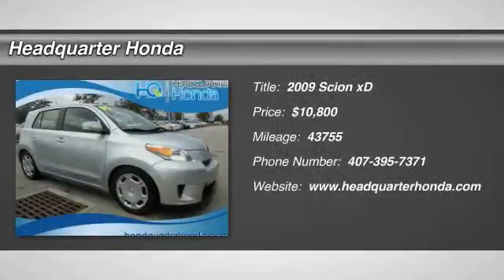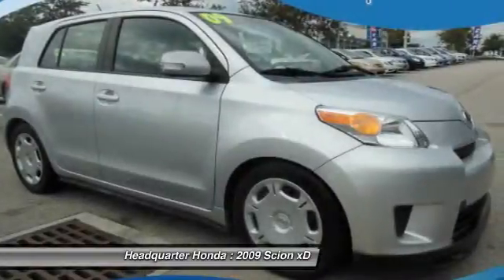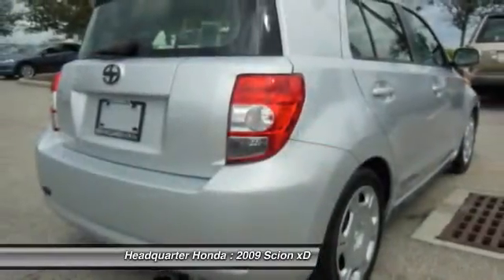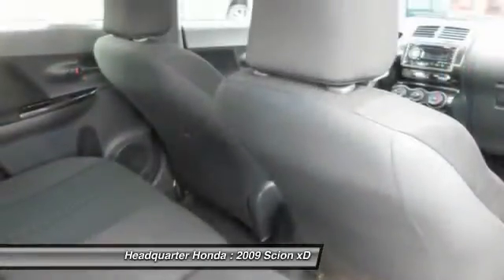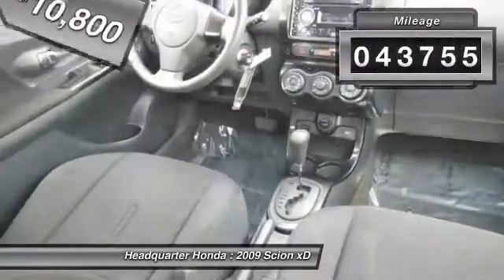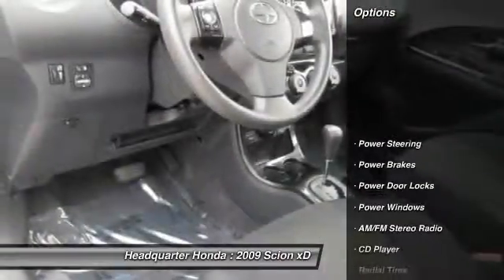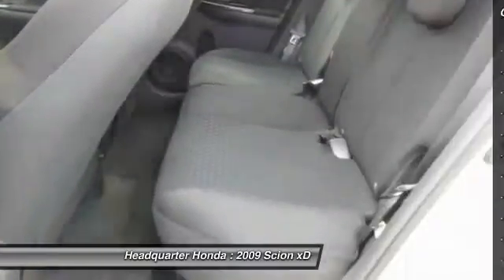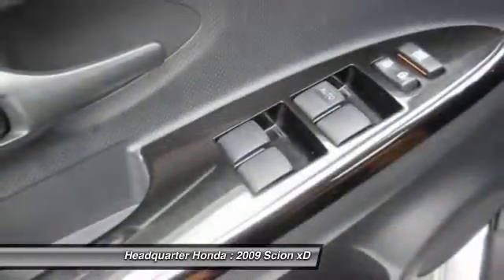2009 Scion xD Clemont FL HH20789A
We know you have high expectations, and we enjoy the challenge of meeting and exceeding them. Come experience the Headquarter Honda difference.

Honda Dealer in Clermont, FL serving Tampa | Headquarter Honda
2009 Scion xD  - $10800

Looking for the right vehicle? Today could be your lucky day. With 43755 miles, this Silver, 2009 Scion xD equipped with Automatic transmission could be yours. Request more information and set up a test drive right away.